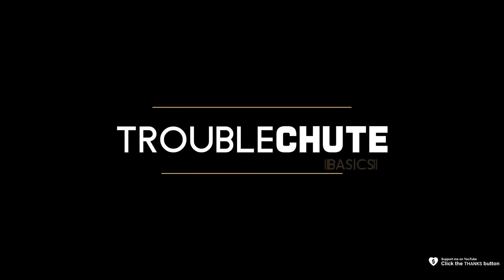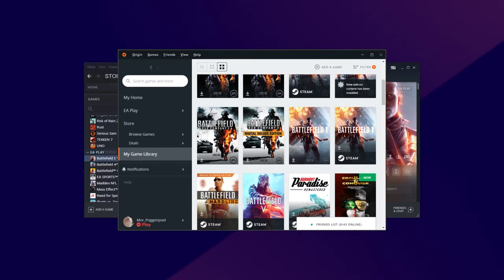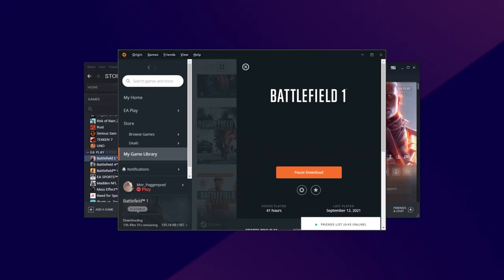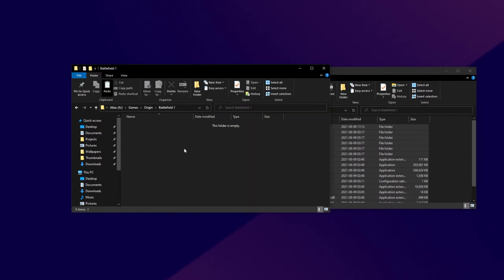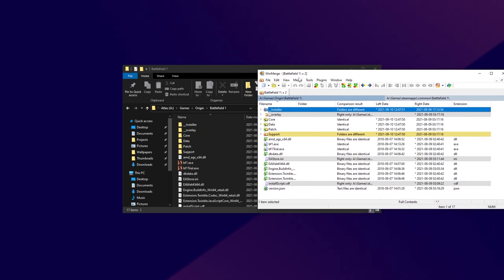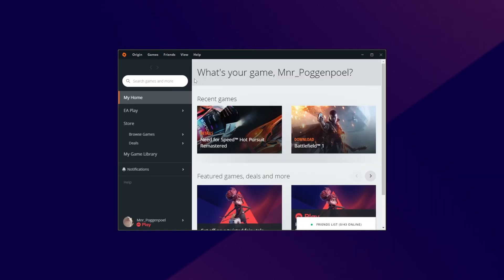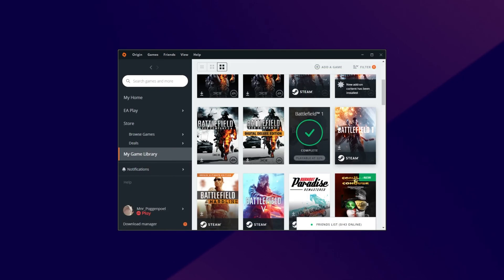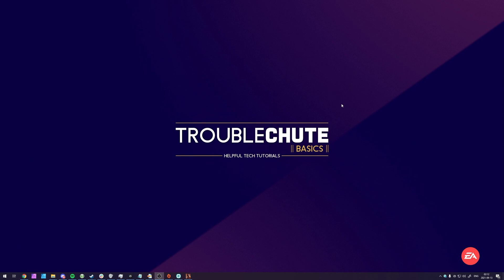Guide: Move Battlefield 1 from STEAM to ORIGIN | No Redownload!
How do you move a game from Steam to Origin? Well, it's a little less than simple, but when you're done with a few steps it's quick and doesn't require any large downloads! By the end Battlefield 1 will be installed on Origin, instead of Steam - And no it's not the Steam version on Origin, it's the Full Origin version. As long as you own the game on both platforms, it will work properly.

Timestamps:
0:00 - Explanation
0:20 - Own the games on both platforms
0:39 - Start downloading Battlefield 1
1:30 - Move game files from Steam to Origin
2:25 - Deleting different files
3:28 - Resume download in Origin